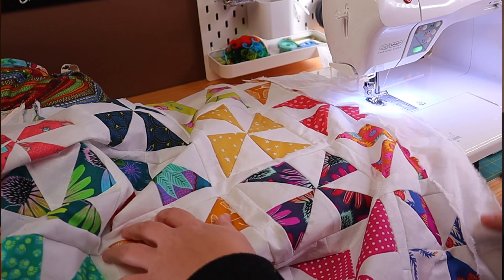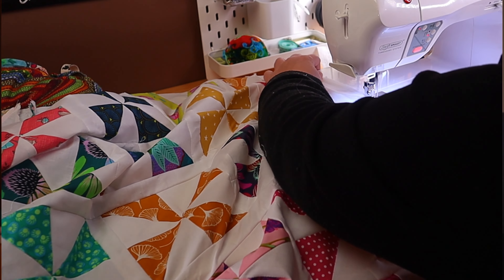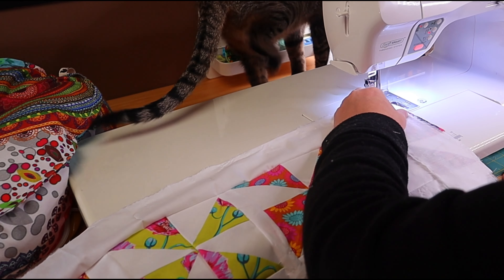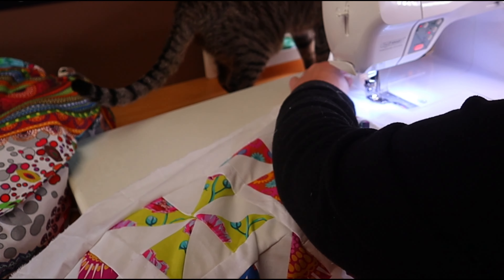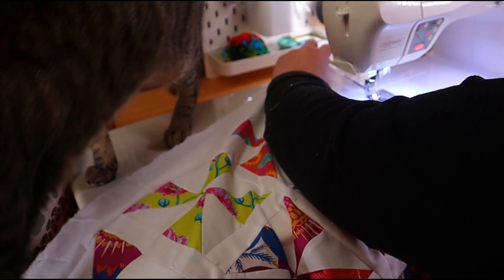Making a Pinwheel Lap Quilt | How to Make A Lap Quilt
Today we're making a pinwheel lap quilt. Not only is it the most practical size there is, the pinwheels also make it the most gorgeous and stylish of all lap quilts!

A couple of weeks ago I showed you how to make the quilt block. This is how we put it to use!

✅ Stuff I used for this project:
* Quilting Gloves
* Mini Iron
* Ironing Pad (My design is no longer available)
* Quilting Clips
* 1 Hole Punch

► How to Fix Thread Looping Under The Fabric | How To Adjust Bottom Tension On a Sewing Machine

► How To Make A Pinwheel Quilt Block in Under 5 Minutes | Quick & Easy Quilt Block Tutor

My Sandy Own Etsy Shop